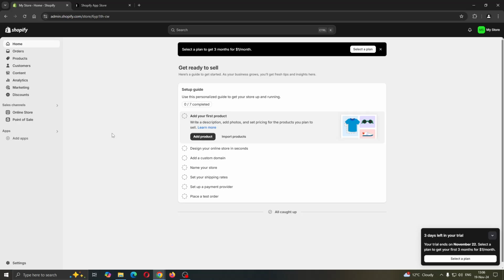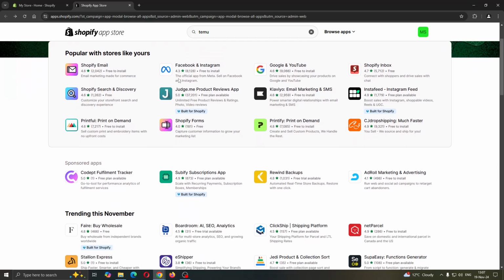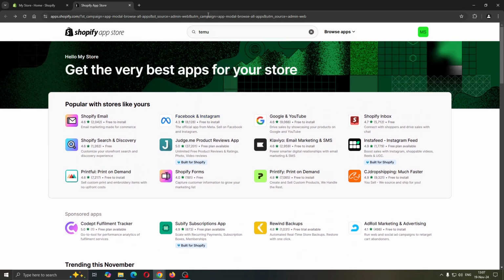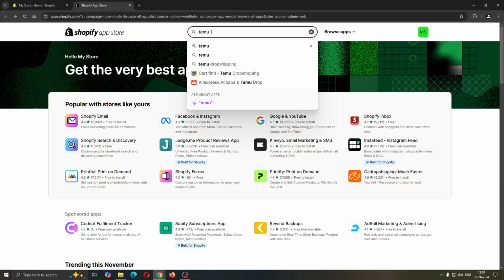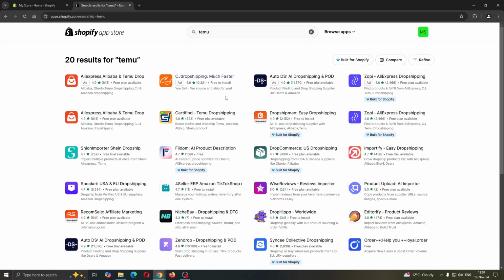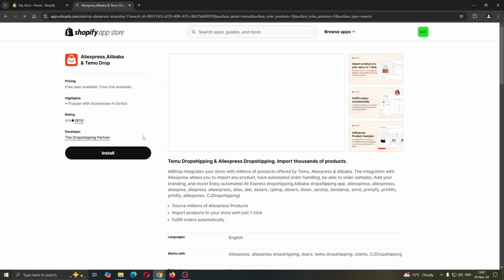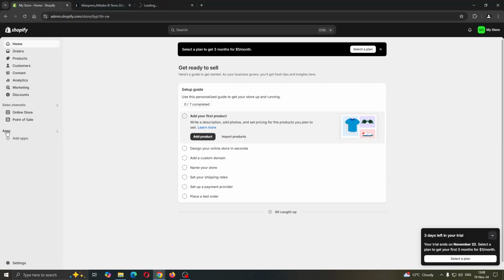How To Connect Temu To Shopify Tutorial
Today we talk about connect temu to shopify,how to connect temu to shopify,temu dropshipping shopify,how to dropship products from temu to shopify,shopify dropshipping,temu shopify dropshipping